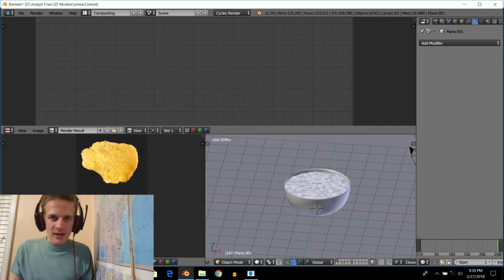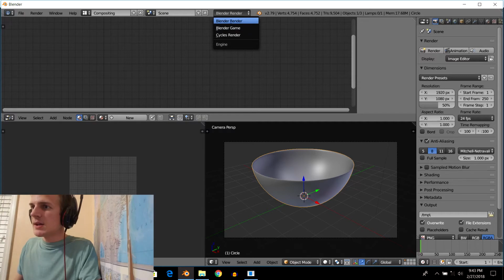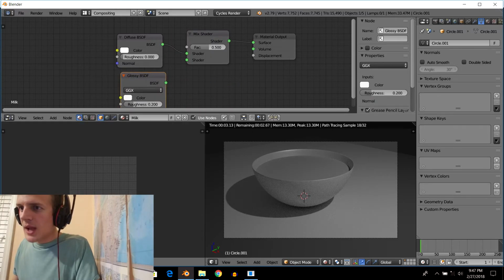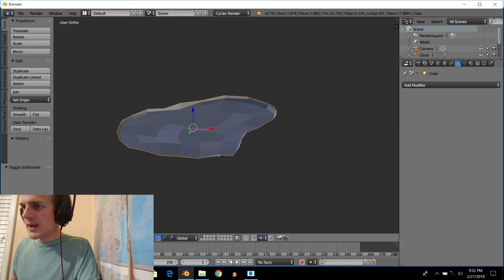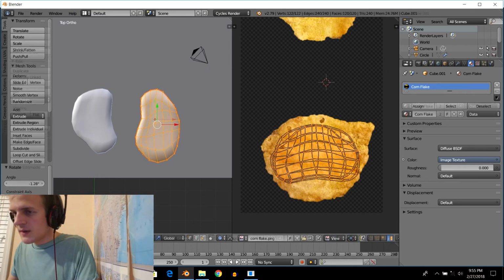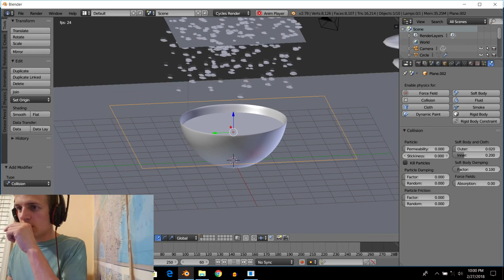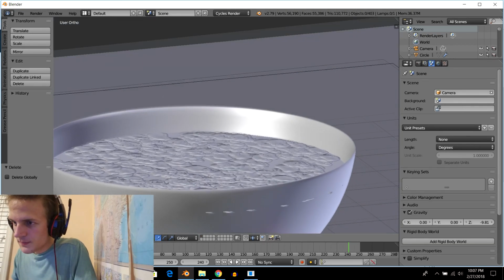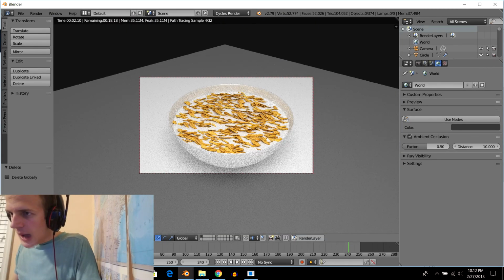How to Model a Bowl of Cereal in Blender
Back again with the next Blender modeling tutorial! In this video, I'll be showing everyone how to model a bowl of cereal and create a particle system that drops corn flakes into it. Let's make some CGI cereal!!